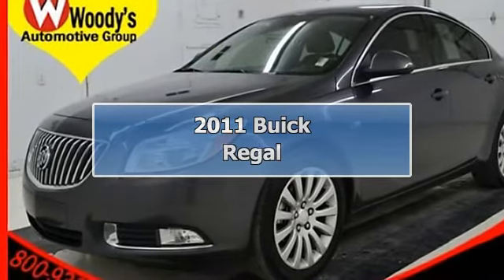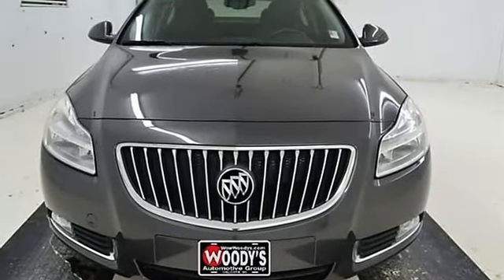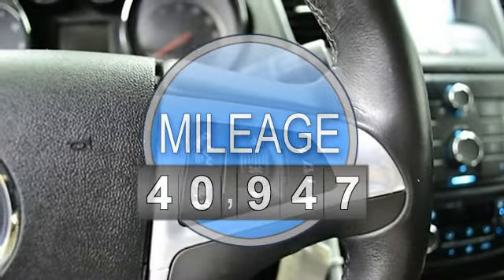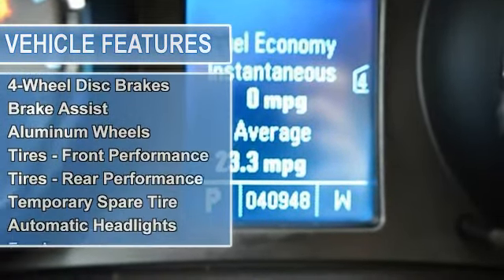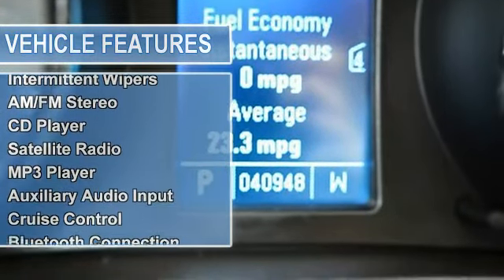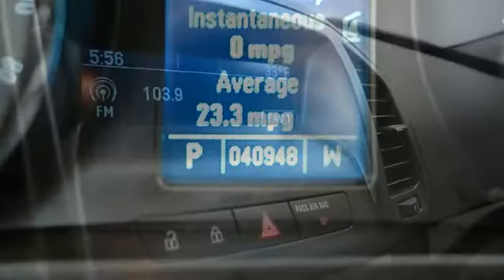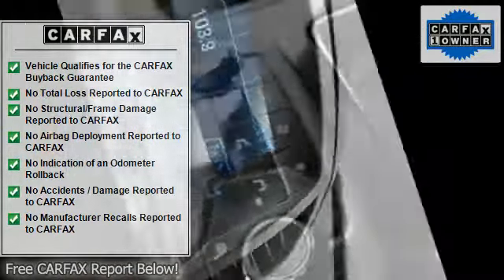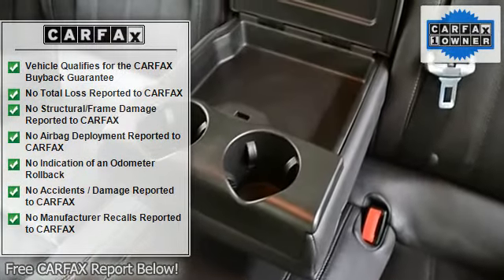2011 Buick Regal - Woodys Dodge Jeep Chrysler - chillicothe, MO 64601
310 South Washington St.

For Sale: 2011 Buick Regal
VIN: W04GN5EC5B1110002
Engine: Gas L4 2.4L/147
Drivetrain: FWD
Transmission: Automatic
Mileage: 40,947
Color: Granite Gray Metallic (exterior) Ebony (interior)

Features:
Price includes $500 instant rebate when financed through a Woody's Lender. 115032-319 Arouse your sense of style & discover the luxury experience in this One Owner Clean Car Fax 2011 Buick Regal CXL Front Wheel Drive 2.4L I4 Leather & Heated Seats, CD Stereo, Alloy Wheels Certified Warranty. The sales staff at Woody's Automotive Group is pleased to present this 2011 Buick Regal in Gray. With 40,947 miles, this vehicle has been well maintained and is ready for its next enthusiastic owner. Woody's is an Honest, Up-Front, One Price Dealership selling used cars in the greater Kansas City area. Check out what over 1000 customers are saying at wowwoodys.com When it comes to Price, we're third party verified among the lowest In The Nation! This vehicle is certified with a Pre-Owned Warranty at no cost to you! Not sure which vehicle you want? With the largest, most diverse inventory in Middle America you can view all makes in one location! We have over 700 vehicles with Over 80 different car models, 60 Different S U V Models, 20 Different Truck Models! The majority of our vehicles qualify for Woody's Assurance Program which includes a 12 Month Return Policy, Limitations Apply, See Dealer for Details.  We will pick you up at the airport or ship your vehicle to you! Our award winning Finance Management Team works with over 15 local and national banks to get you the best rate and term. If you would like to save time just visit our wowwoodys.com website to access our Online Secure Credit Application. We also offer an online payment calculator so you can setup different down payment/monthly payment options.